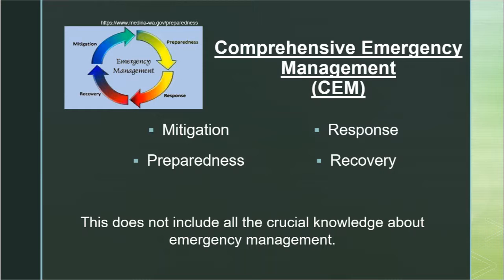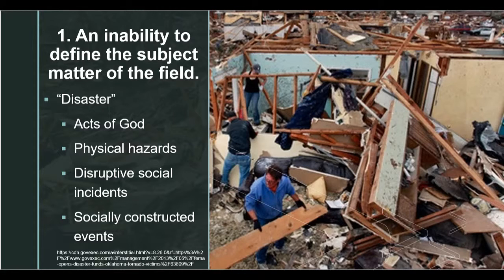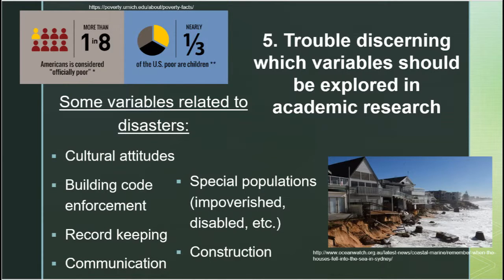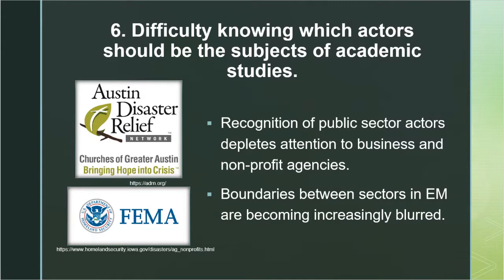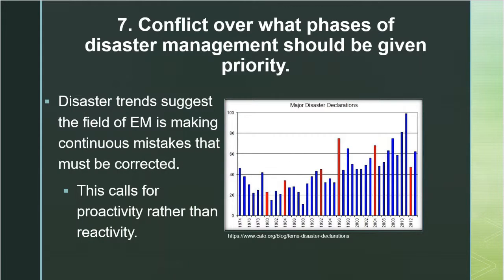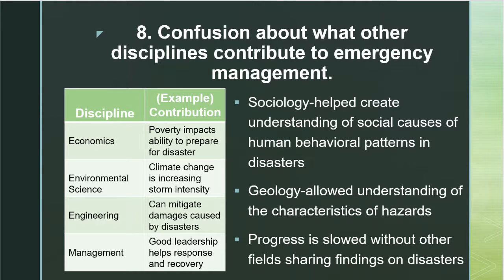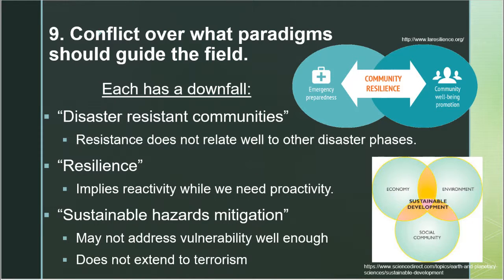Oral Report Final Video-Emergency Management Theory. What is it? Does it Exist?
3/13/19 PAD 4391 Oral Report